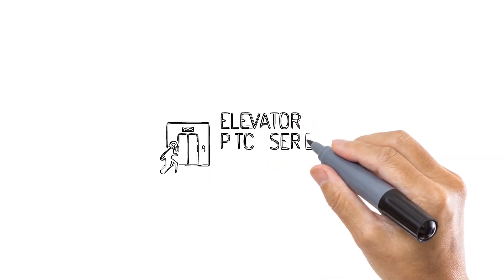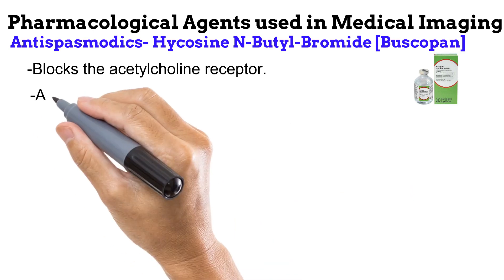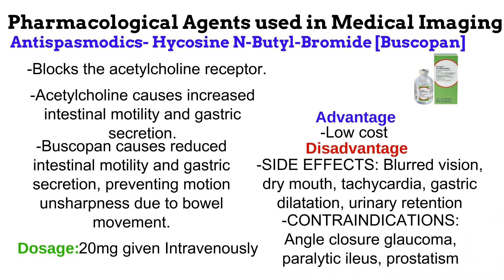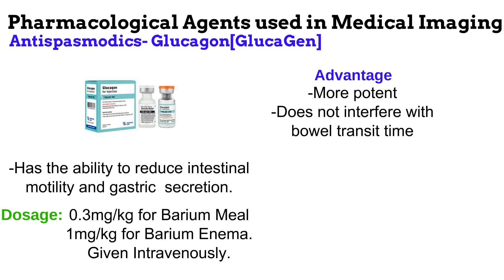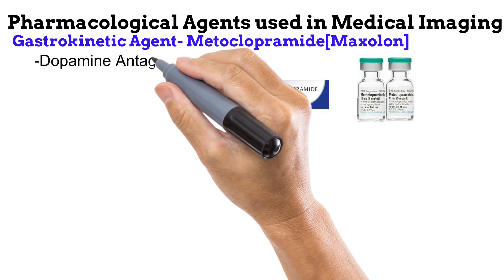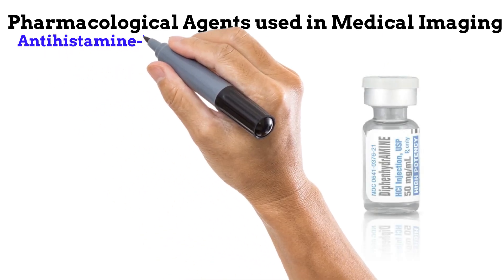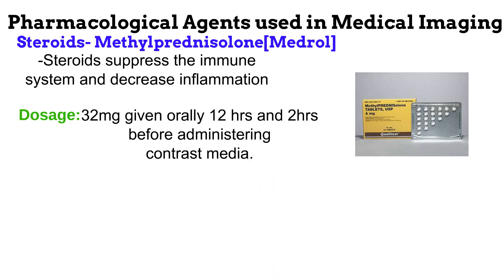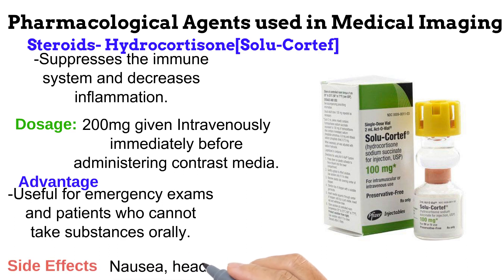6. Pharmacological agents used in Medical Imaging RADIOGRAPHIC TECHNIQUE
We highlight common pharmacological agents used in diagnostic imaging.